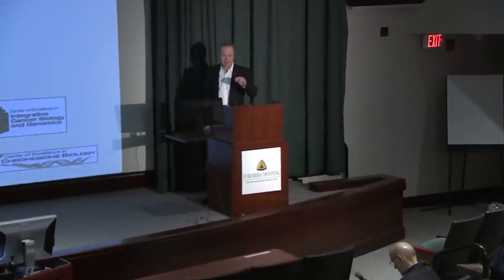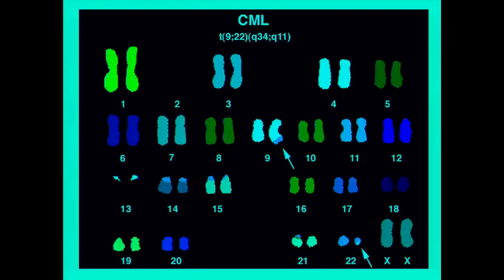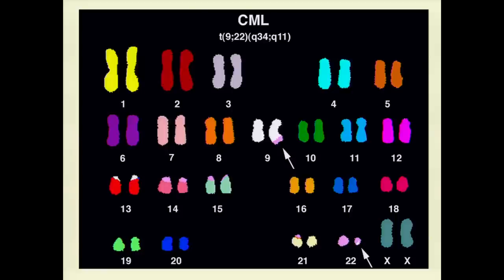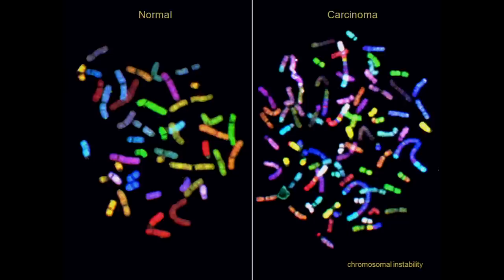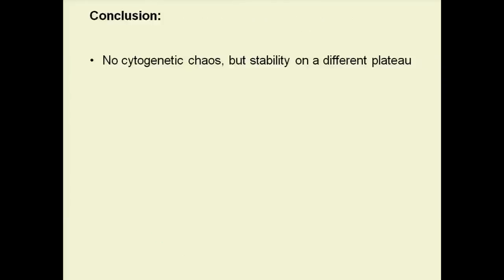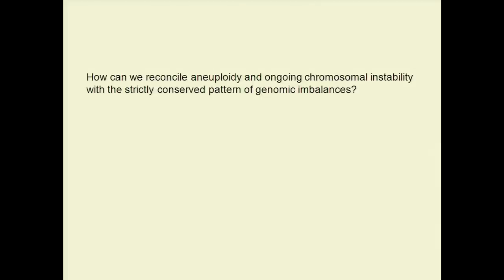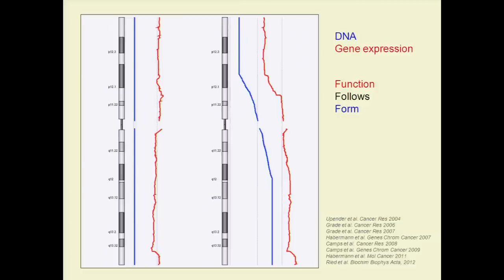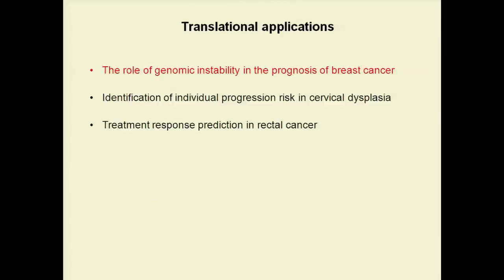Genome and Transcriptome Dynamics in Cancer Cells - Thomas Ried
February 7, 2014 - The 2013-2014 Genomics in Medicine Lecture Series